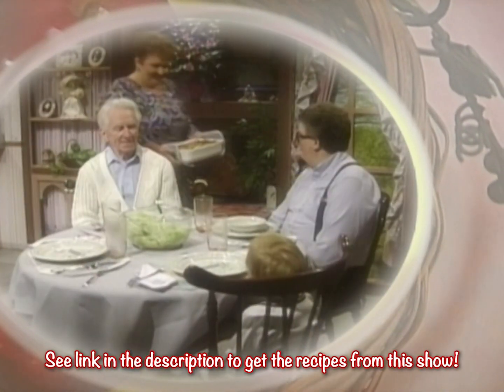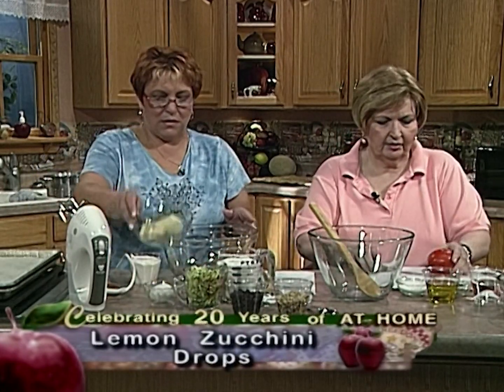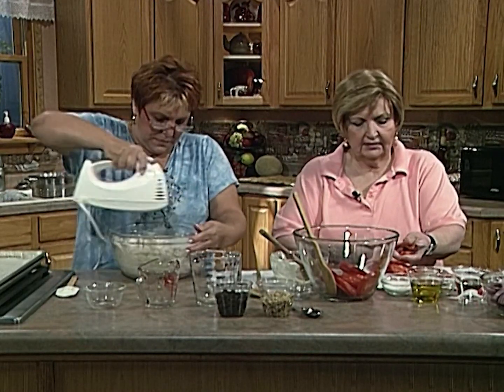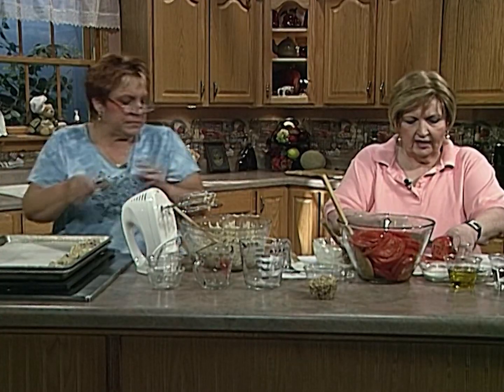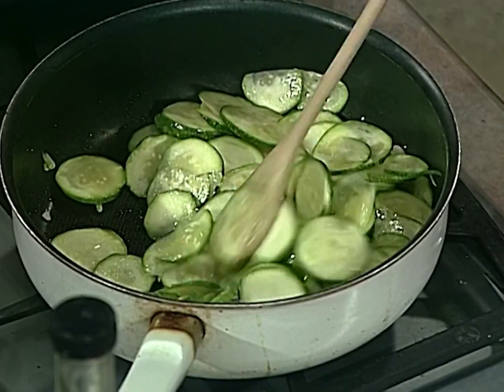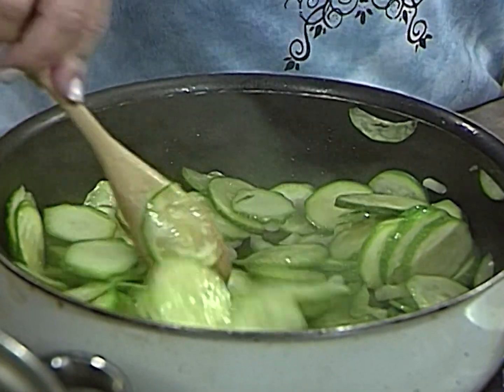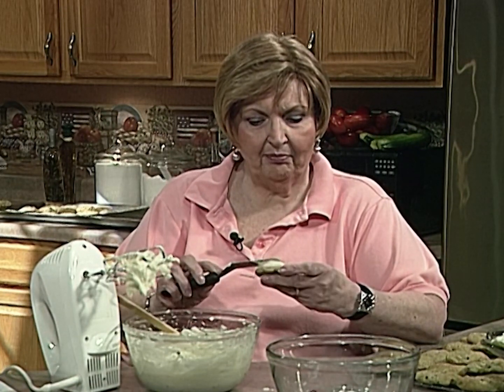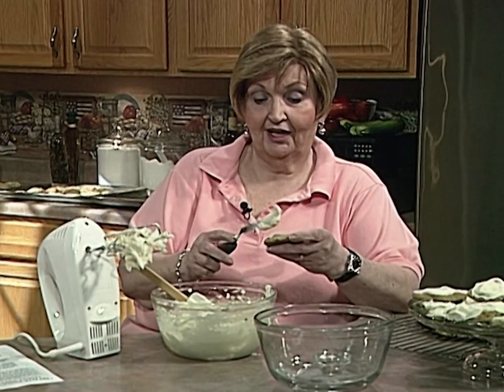Arlene & Patti Make Summertime Harvest Recipes 🍅🧅🥒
Arlene and Patti are making a "harvest dinner" with summertime vegetables. Enjoy a sweet and sour tomato onion salad, zucchini fafalle pasta with lemon cream sauce, and zucchini drop cookies for dessert!

Summer Tomato and Zucchini Recipes with Patti - 2011 - At Home with Arlene Williams
Episode: AH1122